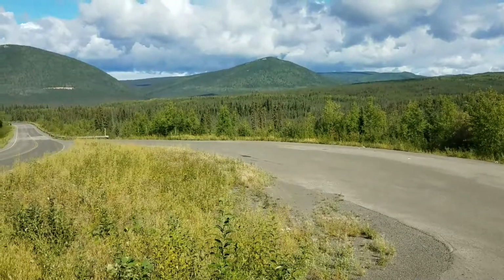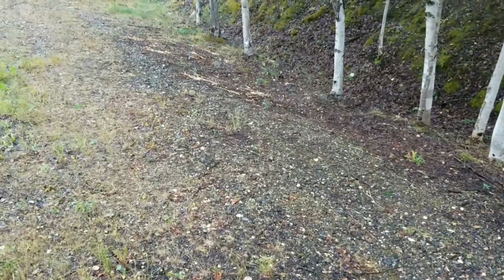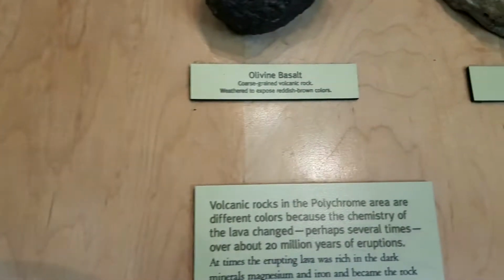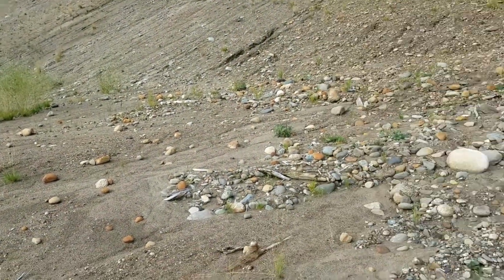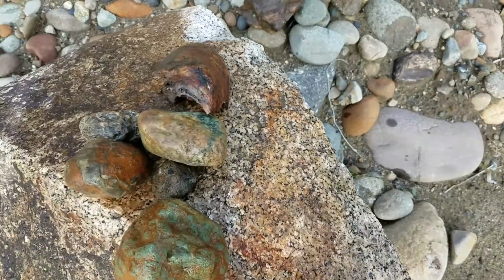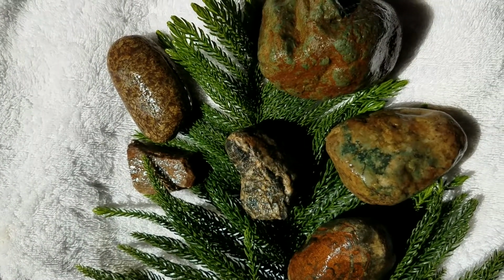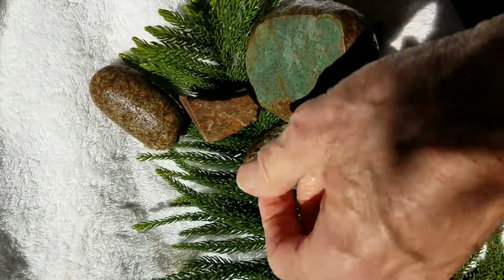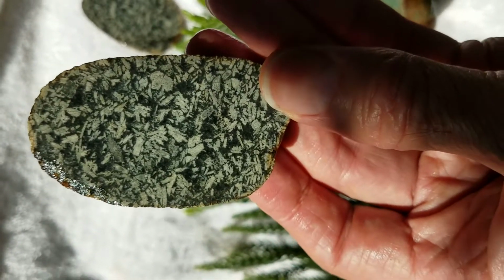#7 Alaska Rock Rescue Mission. Fun Trip! Let's Go Again!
Collected some promising rocks in Alaska, brought them home, sliced them open and exposed the contents.  Some good, some not so good.
Stone image designs for personalized items, home decor, wallpaper, and by-the-yard fabric @

TreasuresOfStone is a lapidary shop, specializing in design images from natural stone and creation of natural stone products.  Our stone is not dyed so the images and associated products are pure, natural colors. We cut our own stone and make our own products; wall/desk clocks, business card holders, bolos, oil lamps, belt buckles, night lights, etc.